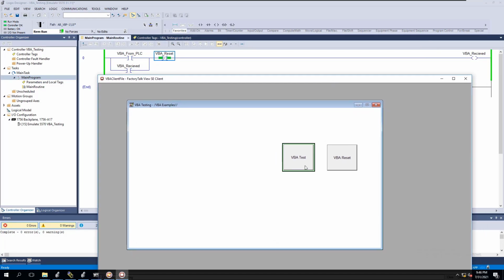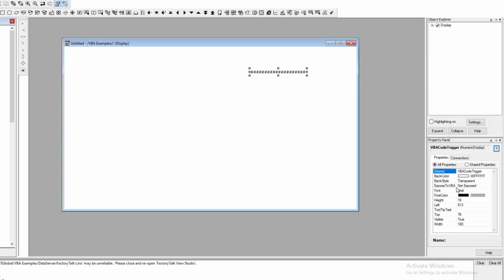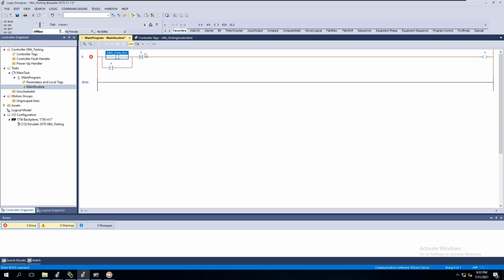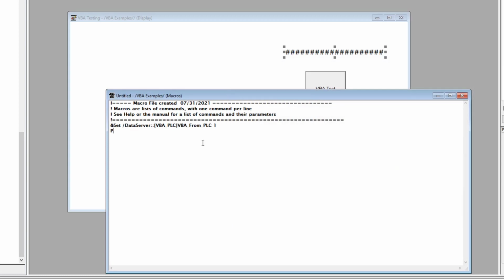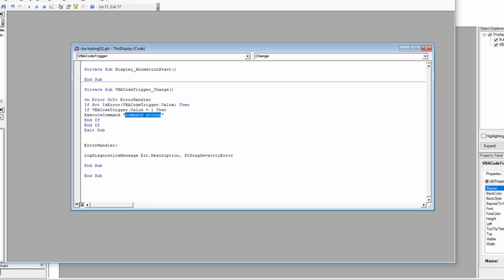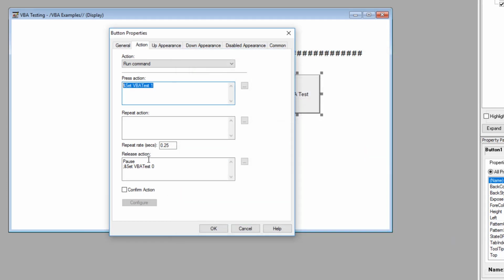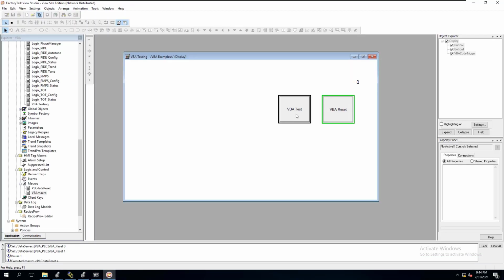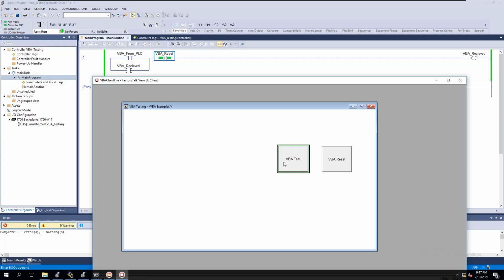VBA Code Controlling PLC Tags in Studio 5000 Through FactoryTalk View Studio Site Edition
Using VBA code in FactoryTalk View Studio to control PLC tags in Studio 5000. This video is just an example of a best practice to get VBA to communicate to a PLC processor but is not limited to just this one example.

Treat this video as an eye-opener of many different applications that you could use this technique.

Private Sub VBACodeTrigger_Change()

On Error GoTo ErrorHandler
If Not IsError(VBACodeTrigger.Value) Then
If VBACodeTrigger.Value = 1 Then
ExecuteCommand "VBAmacro"
End If
End If
Exit Sub

ErrorHandler:
LogDiagnosticsMessage Err.Description, FTDiagSeverityError
End Sub

0:00 Example of VBA controlling PLC tags
1:00 HMI memory tag for VBA control
1:50 Adding a numeric display
2:25 Reason we change the name of the numeric display
2:50 Expose To VBA to VBA Control
3:40 Adding an HMI button
4:05 Using the &Set feature in button
5:05 Ladder Logic Seal In Circuit For Testing
7:11 Setting up FactoryTalk Linx shortcuts for HMI communications
7:59 Making a Macro in FactoryTalk View Studio
9:36 Opening VBA Code
10:25 Writing the VBA Code
14:46 Adding a second macro
16:45 Testing the VBA code
17:36 Creating an HMI Client for testing
19:05 VBA Code Testing through the HMI Client
20:30 Recommended videos for you